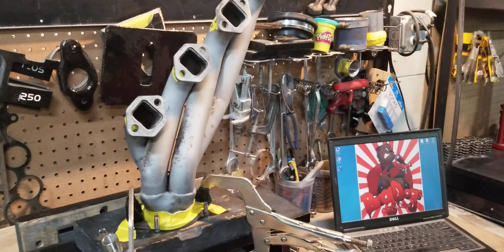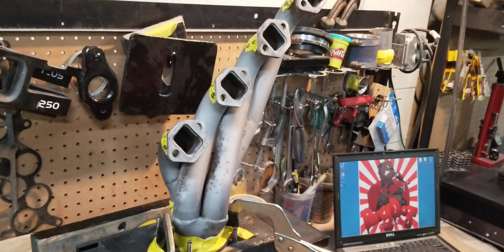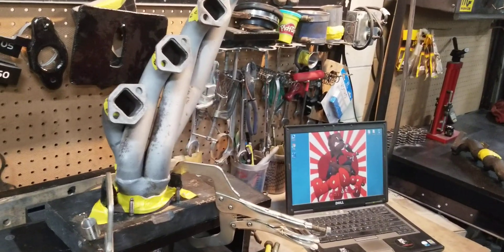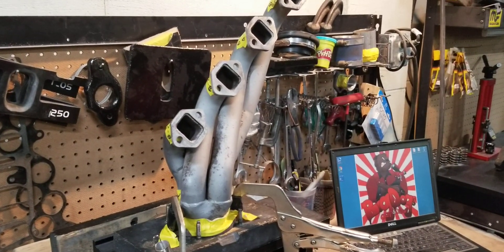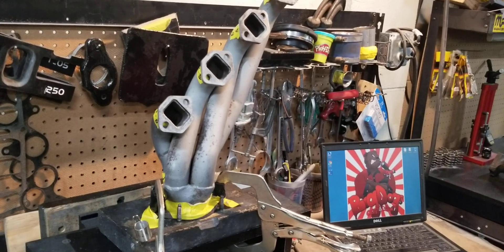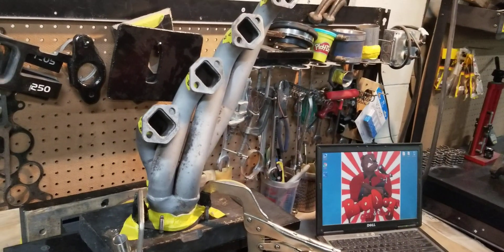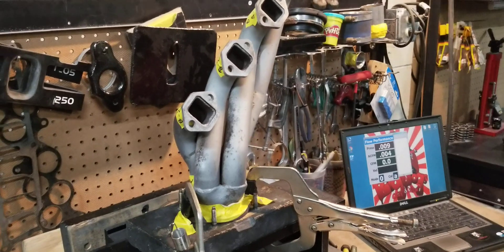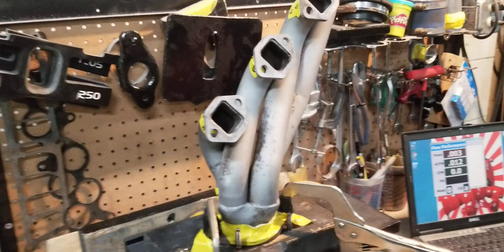Fox Body Mustang Mac shorty Header Flow testing part 1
As requested by a numerous number of customers that wanted to see REAL WORLD before and after flow results on the Mac headers here's the part 1 before video. These are customers headers that were sent in to receive our ported, flow testing, welding for strength, sand blasting and 2,000 degree coating all for a dirt cheap price.